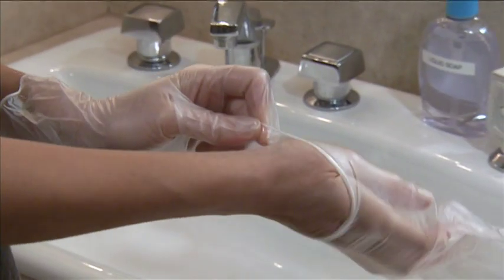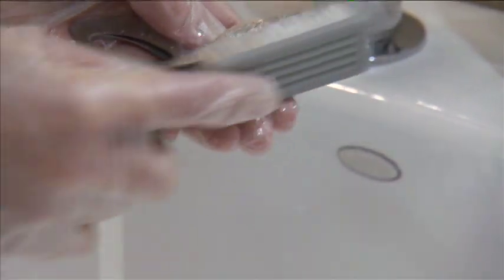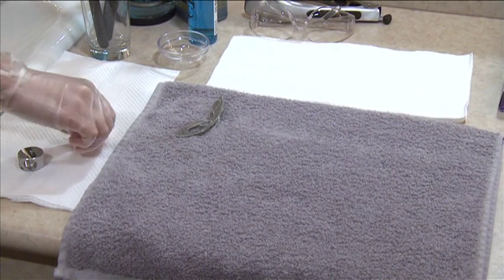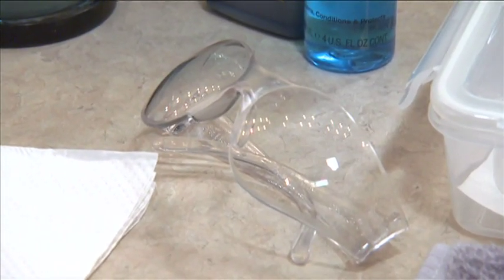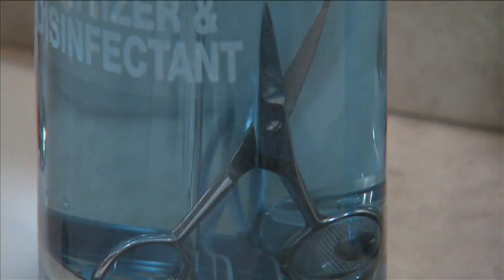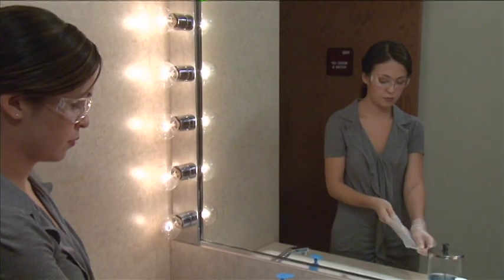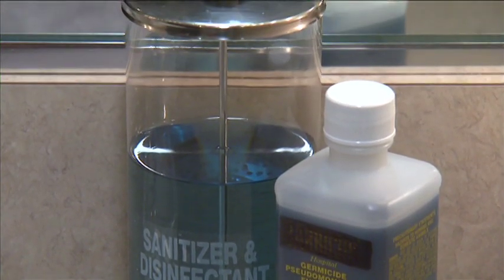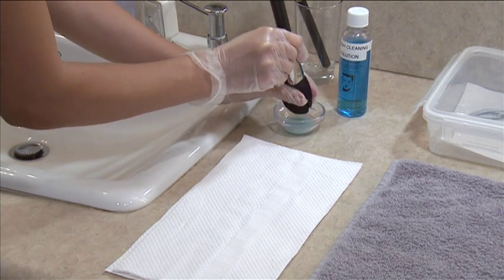Make-up Cleaning &Disinfecting your Tool and Implements/camilleri